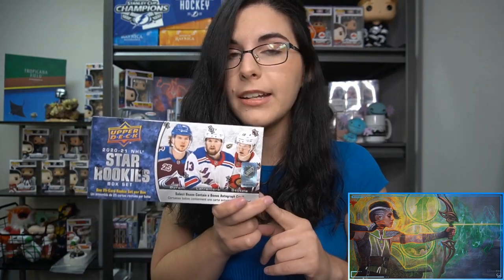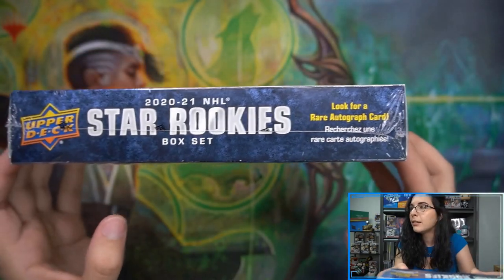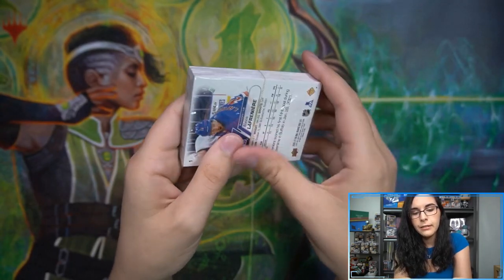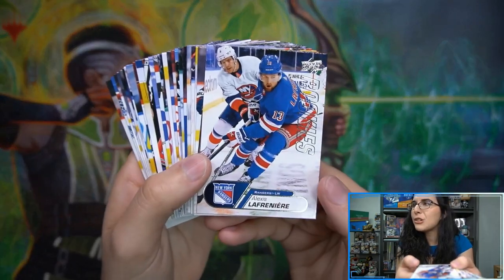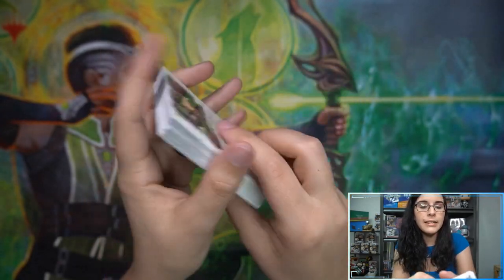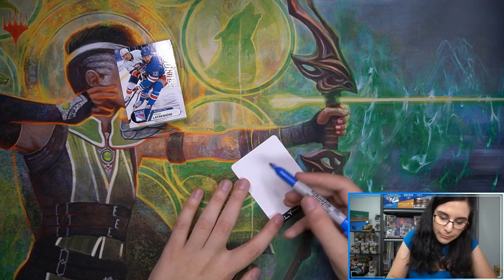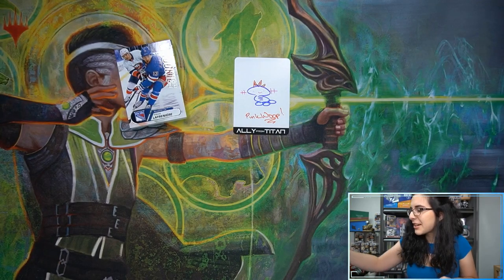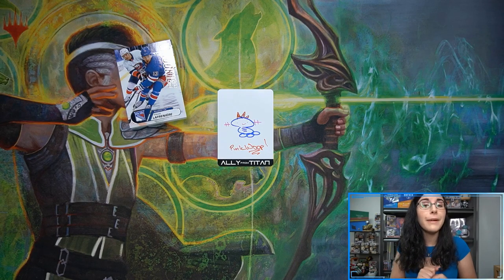Hunting the Bonus Autograph! | 2020-21 UPPER DECK NHL STAR ROOKIES BOX SET OPENING FOR SKA PUNK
Today we opened up a boxes of 2020-21 Upper Deck NHL Star Rookies for Ska Punk! Thank you so much Ska for letting me open some more Hockey for you on the channel! I hope you enjoy the video and your new cards!

Check out Titan Cards & Games at our physical store:
4930 Park Blvd N Ste 4

titancardsFL.com